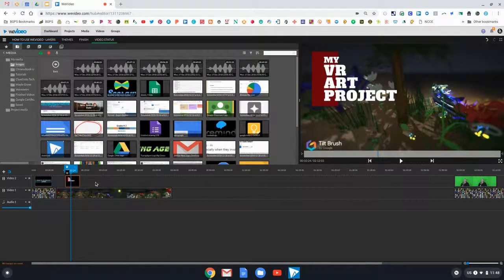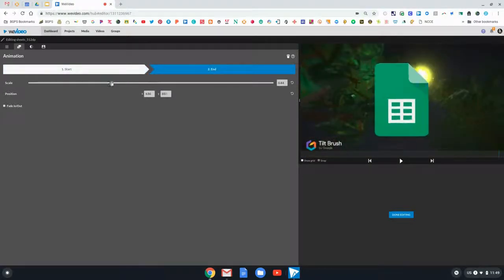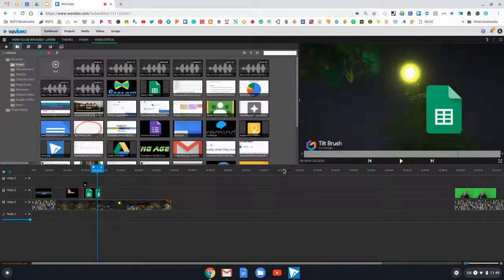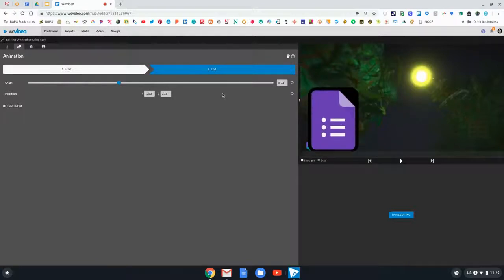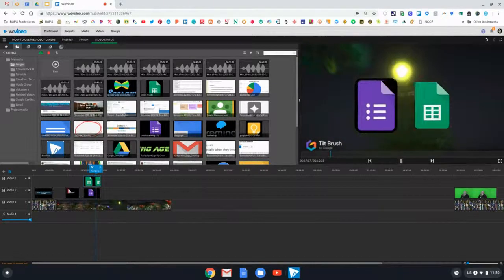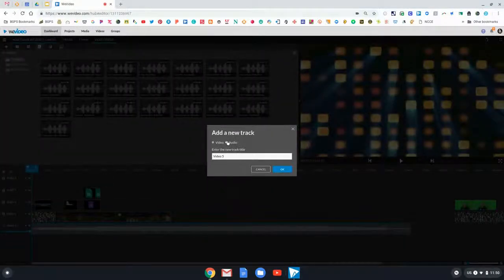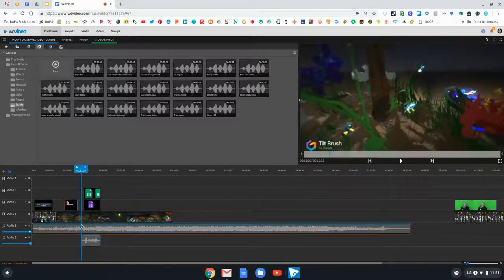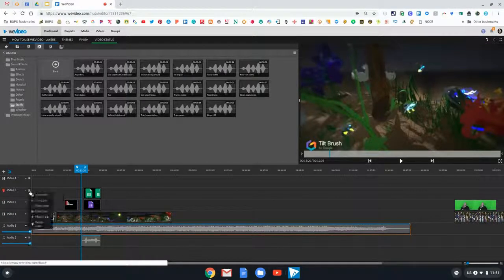How to Use WeVideo - Layers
In this video, we walk through how to use and work with layers and tracks in WeVideo.